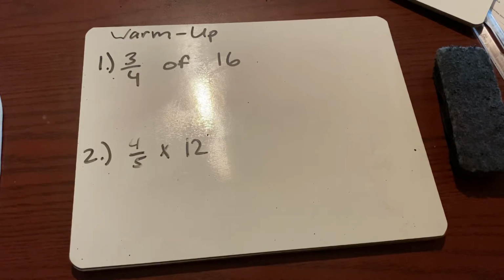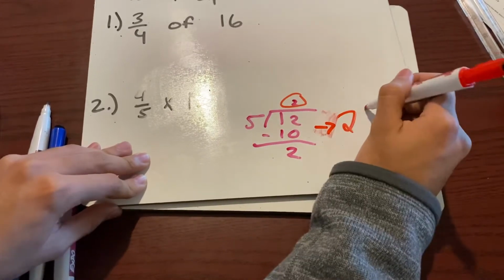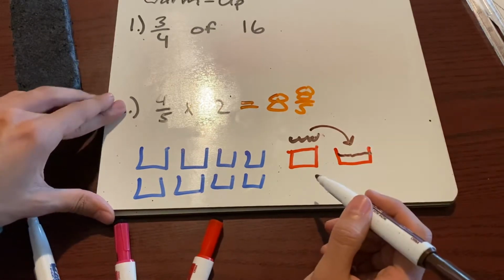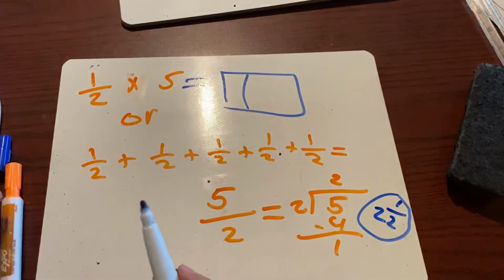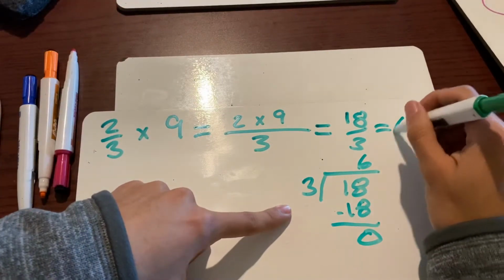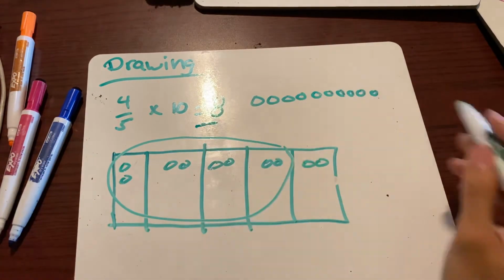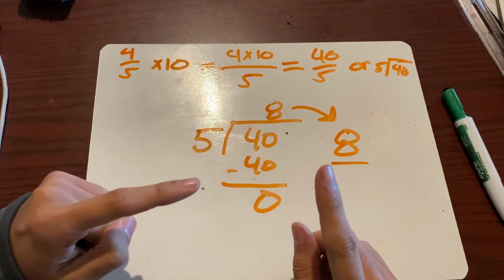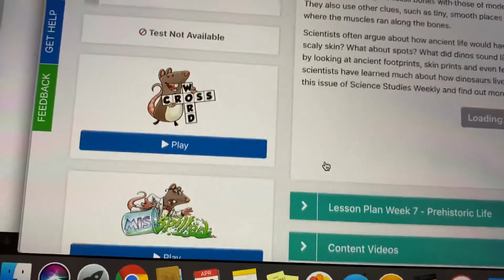Mr. Yanes 5th Grade Day 21